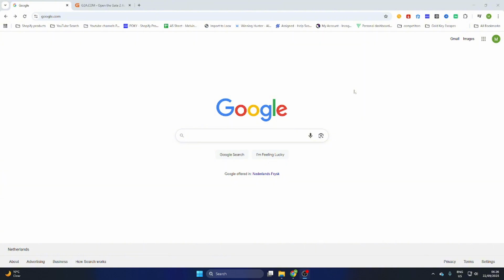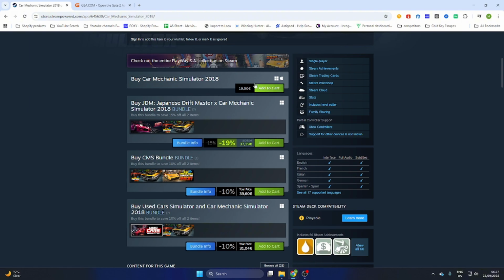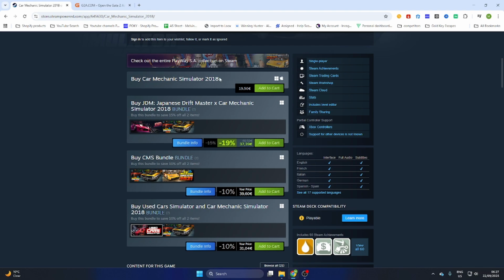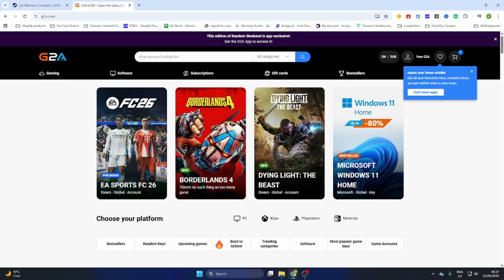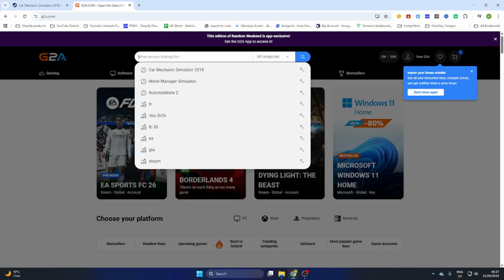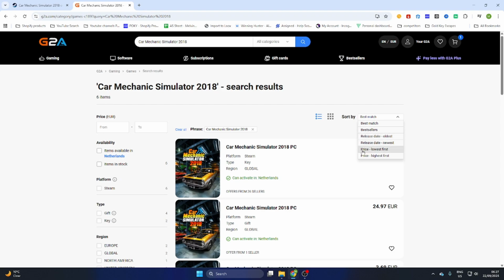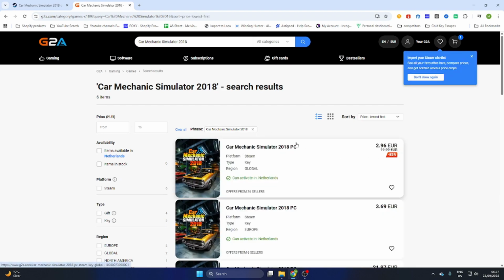How To Download Car Mechanic Simulator 2018 on PC (Step By Step)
In this video, we’ll show you how to download Car Mechanic Simulator 2018 on PC step by step. Whether you’re a beginner or just looking for a clear guide, this video has everything you need to start your Car Mechanic Simulator 18 adventure today!

🔹 Learn how to download Car Mechanic Simulator 2018
🔹 Discover how to install Car Mechanic Simulator 2018 on PC
🔹 See how to play Car Mechanic Simulator 18 on PC
🔹 Find out where to download Car Mechanic Simulator 18 PC